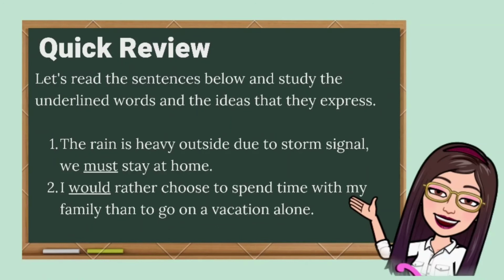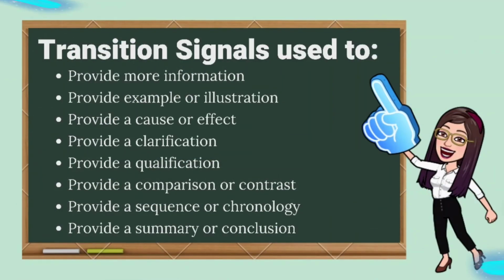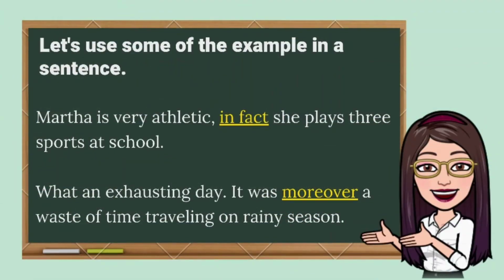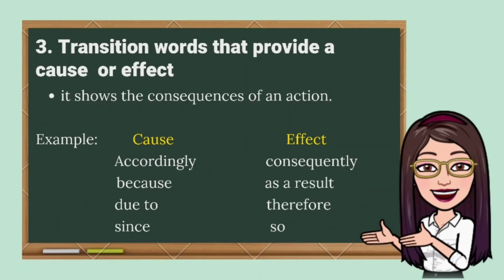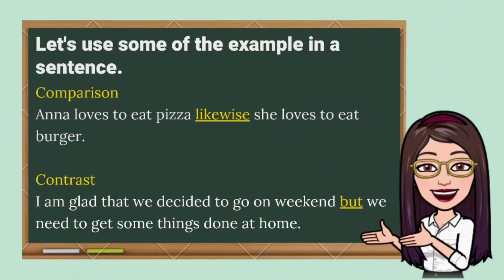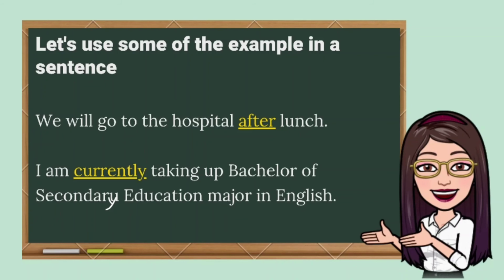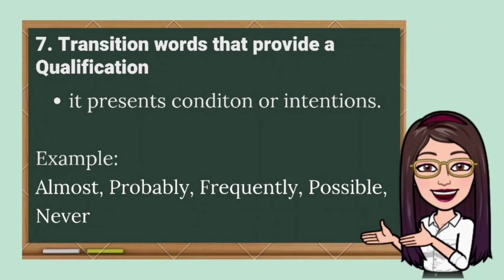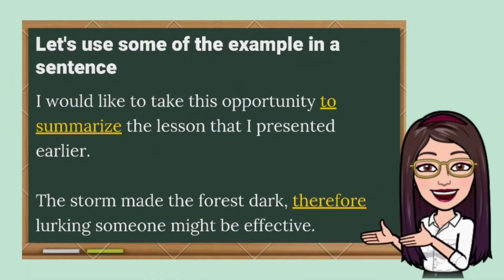ENGLISH 8 - USING TRANSITION SIGNALS / MODULE 4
In this video, we will learn what is Transition signals, its types and functions and how they are used in the sentence.

This youtube channel was created for video lessons and educational purposes only. If I have used in this video some information (images, music, clip, articles, lessons), I give the credit to the respected owners. Thank you for providing the information,  it helps my students learn from the video lessons created.